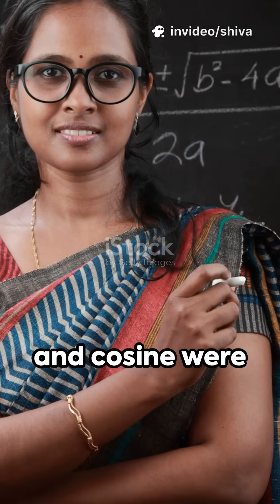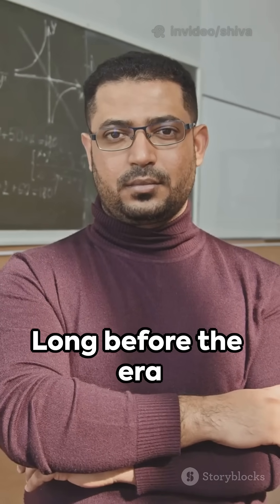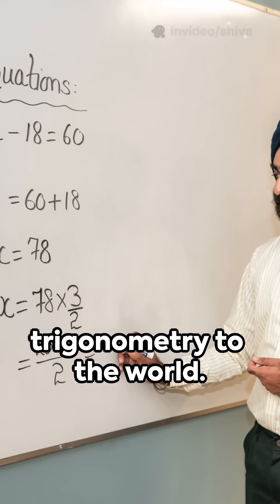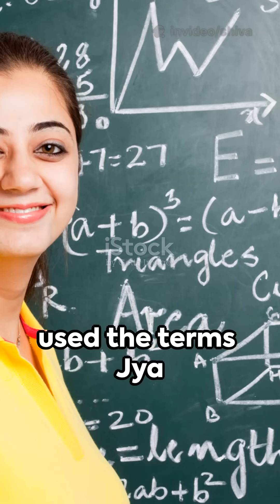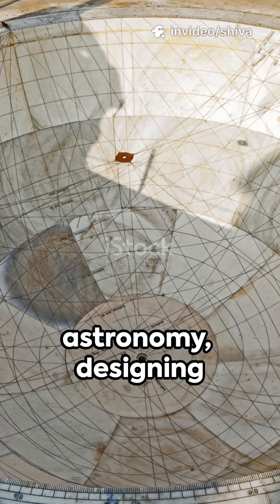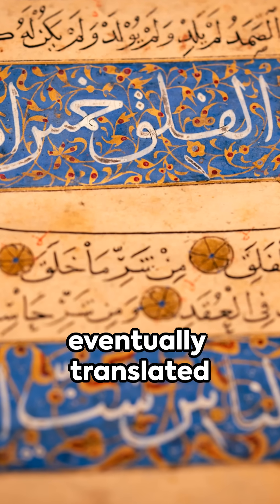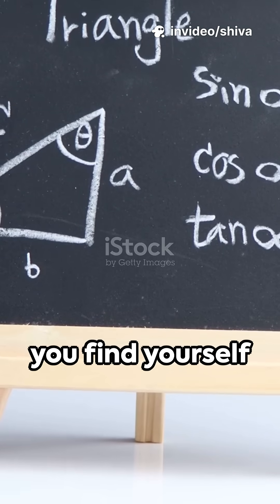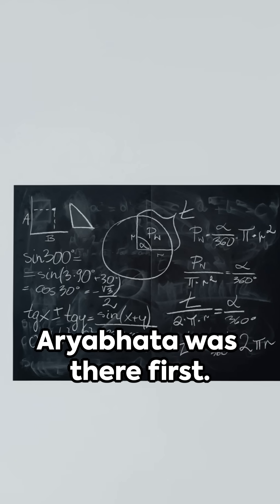Sine & Cosine Were Invented in India?! Aryabhata Shocked the World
Long before modern mathematics, Aryabhata introduced sine and cosine to the world. This ancient Indian genius laid the foundation of trigonometry that still rules science today. Learn the real history of math. 🇮🇳🔥